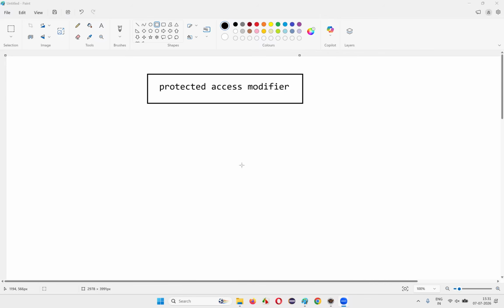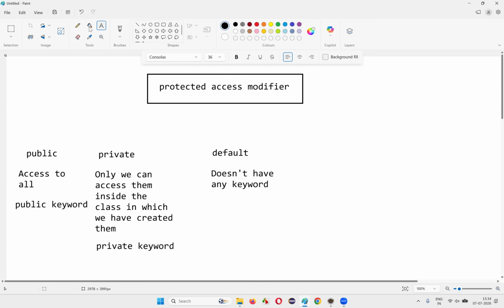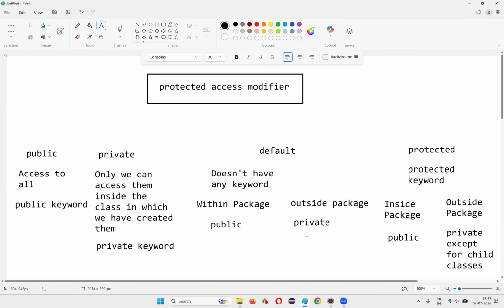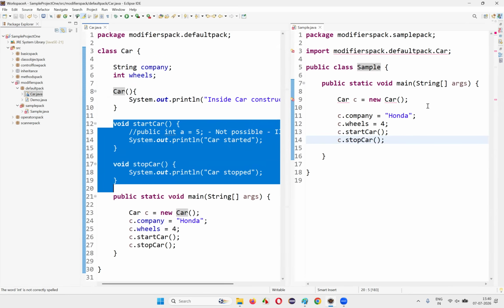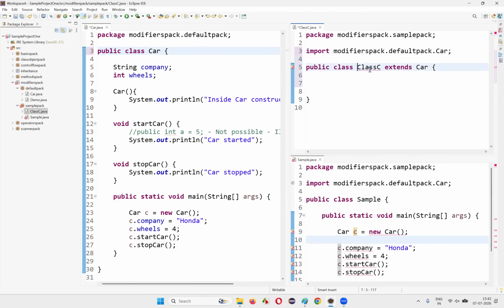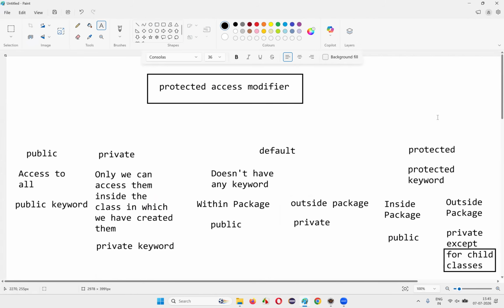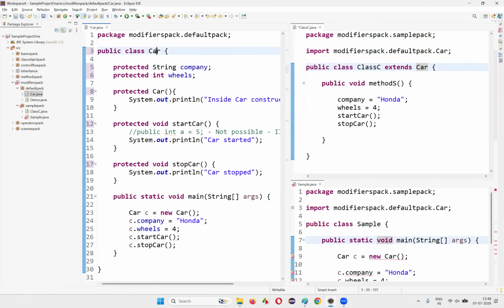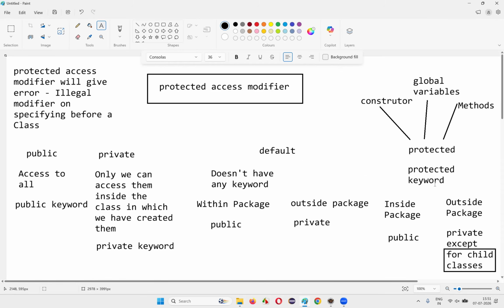280. protected access modifier in Java (Selenium Java 2026)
In this video, you'll learn everything about the protected access modifier in Java with simple explanations and practical coding examples. We will understand where protected can be used, how it behaves within the same package, and how it can be accessed from child classes outside the package through inheritance.

📌 Topics Covered:

✔ What are Access Modifiers in Java?
✔ Difference between public, private, default, and protected
✔ Rules of the protected access modifier
✔ Protected variables, methods, and constructors
✔ Access within the same package
✔ Access outside the package using inheritance
✔ Child class vs Normal class behavior